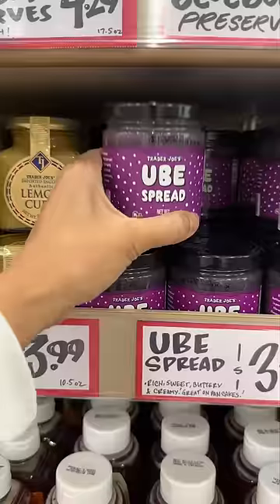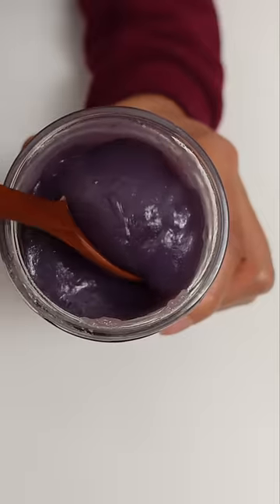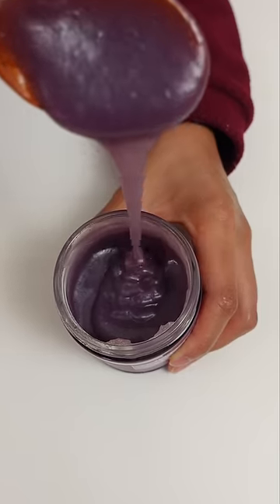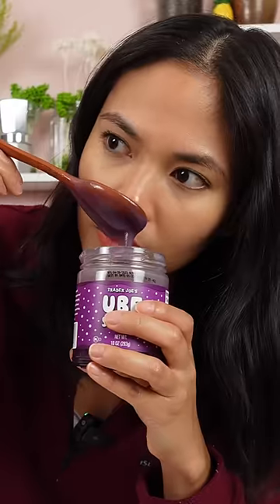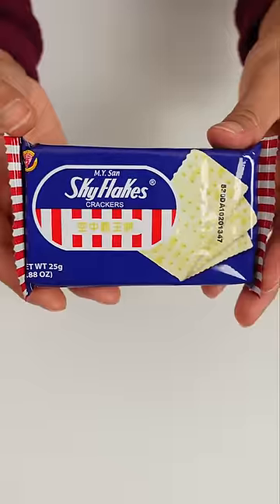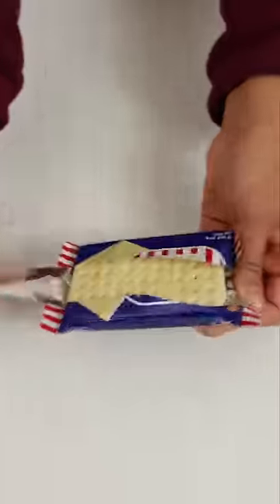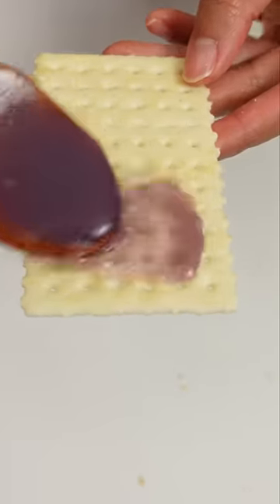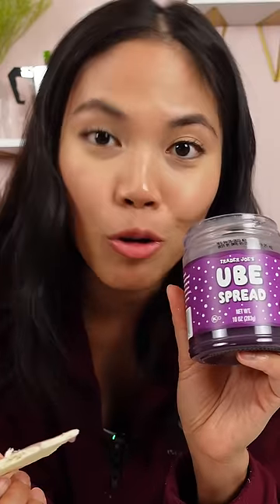Is UBE SPREAD from Trader Joe’s any good?